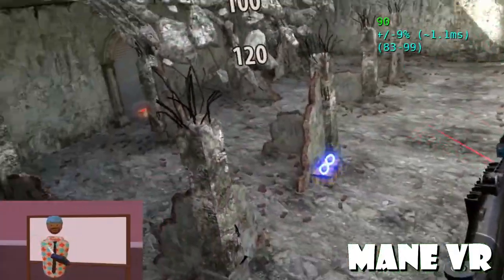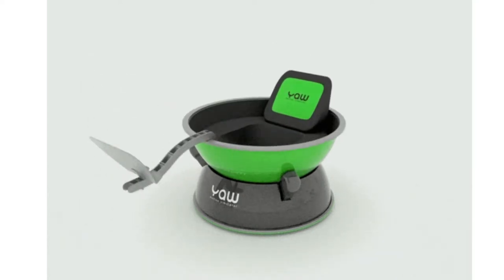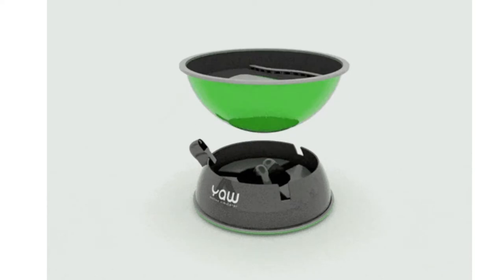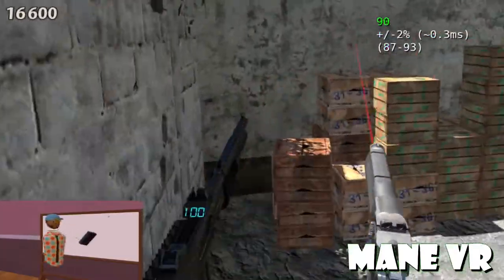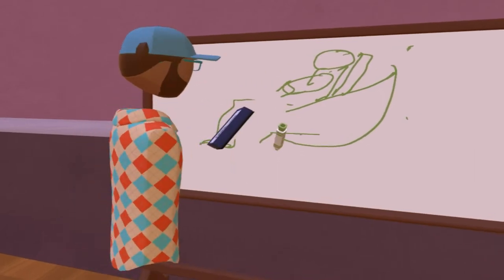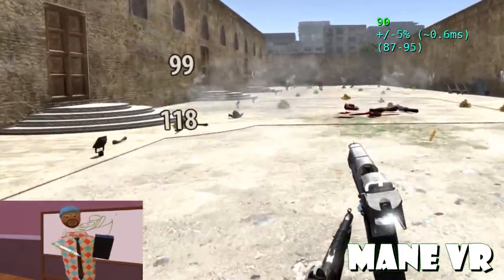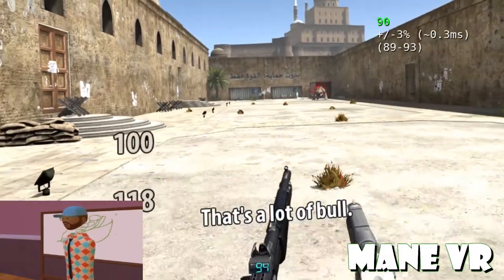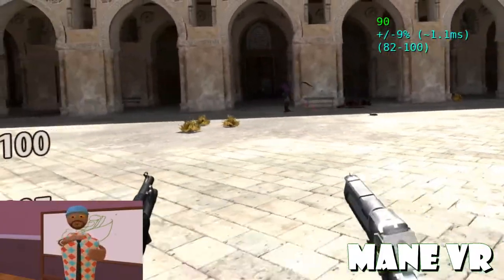Yaw VR gaming chair.. kickstarter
Yaw VR Compact Portable Motion Simulator is a  compact and affordable, virtual reality motion simulator. Small, lightweight, silent, with 3DoF and high dynamic range.. i came across this kickstarter and wanting to bring to as many people as i can attention